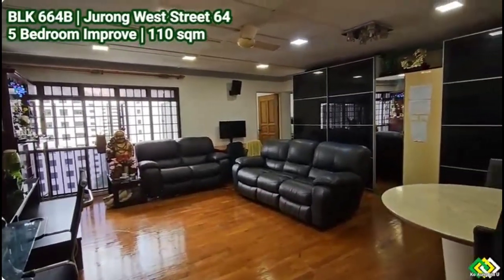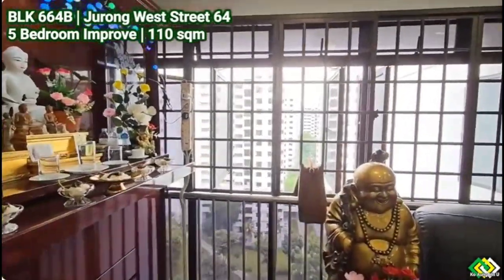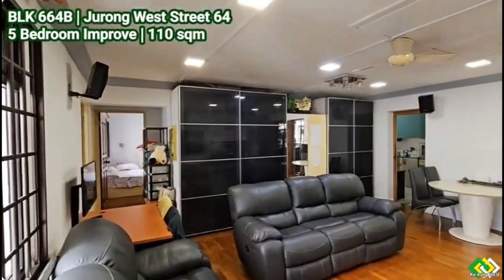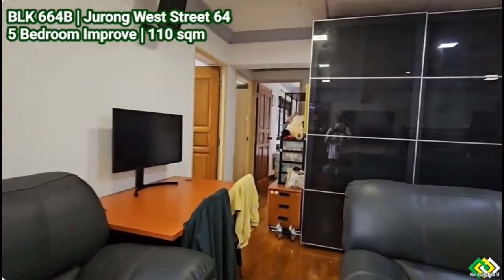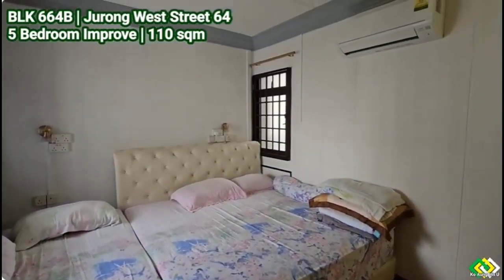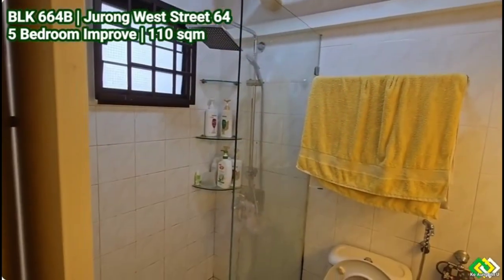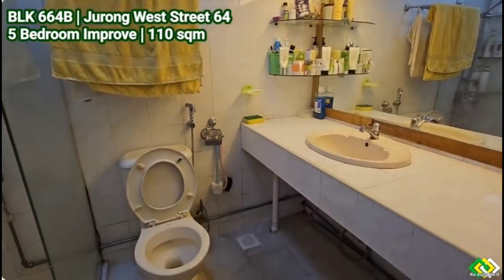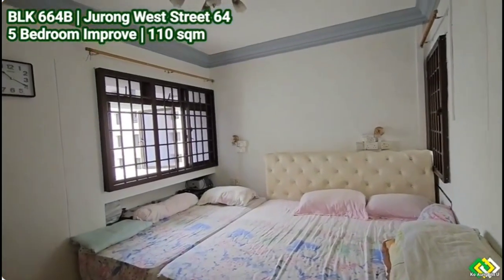PROPERTY TOUR SINGAPORE | HDB 5I BLK664B JURONG WEST STREET 64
- Breaking news
- BLK664B HDB 5I unit for sales
- Rare opportunity, corner unit,
- HDB 5R unit is very rare 110 sqm
- High Floor, windy, bright, un blocked view,
- Very squarish layout, proper 3 bedrooms
- Large living / dinning room with wide window.
- Square and large kitchen with many windows, good ventilation,
- All three bedrooms are implemented with teak wood parquet flooring, good for health,
- Newly painted wall and ceiling, only few weeks ago.
- Very convenient, easy access to Bus and MRT.
- Easily accessible to PIE or AYE,
- Boon Lay MRT station just across the road
- Jurong West Bust Interchange 250 meters away
- Near many good schools and national Library.
- Famous Primary Schools are within 1Km zone.
- Frontier Primary School is just 470 meters
- Jurong West Primary school is only 520 meters
- West Grove Primary School is 880 meters
Secondary Schools within 1Km range
- Jurong West Secondary School is 380 meters
- Boon Lay Secondary School is merely 500 meters
- River Valley High School is only 860 meters
Many eateries at Jurong Point, Japanese food, Korean food, European food, and variety of local food shops are only across the road.